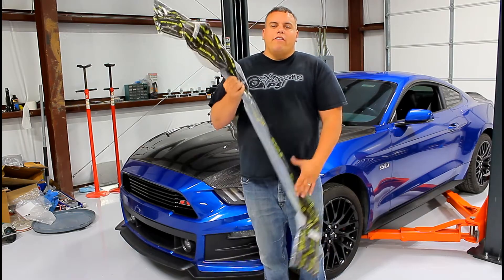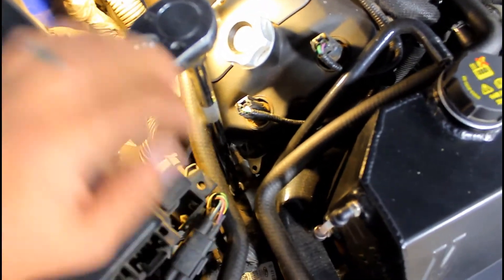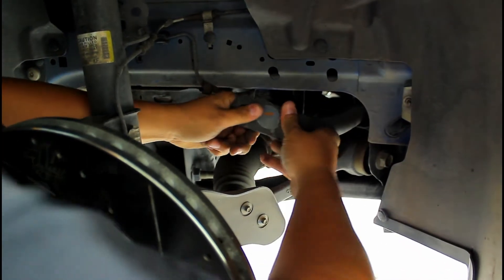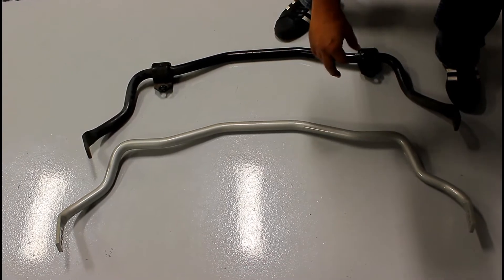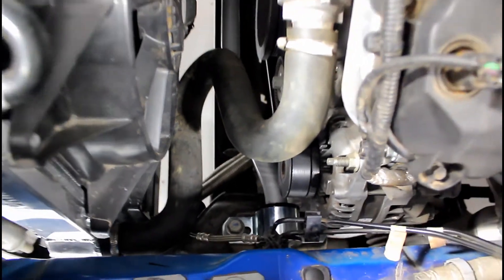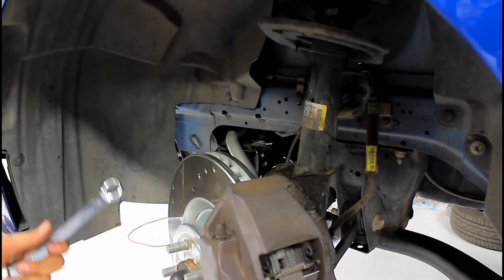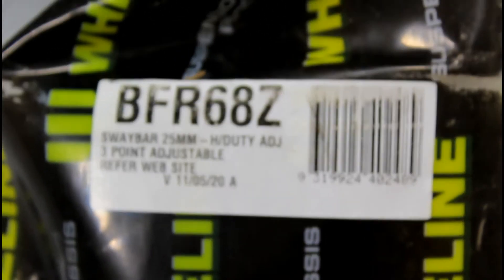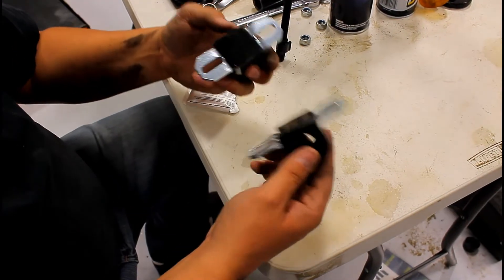2015+Ford Mustang -Sway Bar Upgrade- Whiteline Performance Suspension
In this video I show you how to install new swaybars!!!

Ford Mustang -Sway Bar Upgrade- Whiteline Performance Suspension
/ fatguybuilds In this video I show you how to install new swaybars!!! Music by: MOOG MCM In this video, we detail the process of upgrading your Ford Mustang’s sway bar with Whiteline Performance Suspension components.